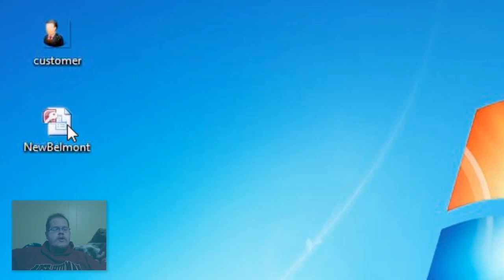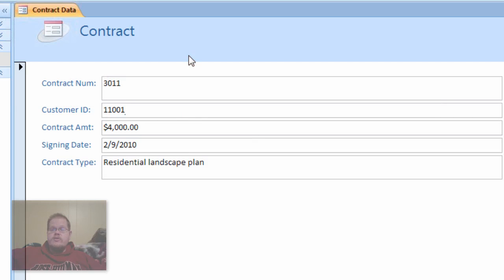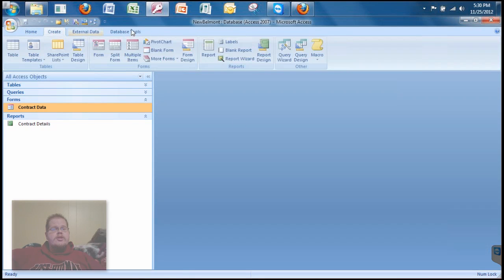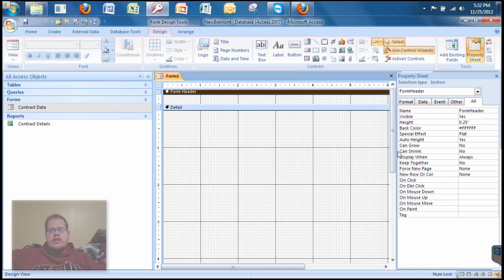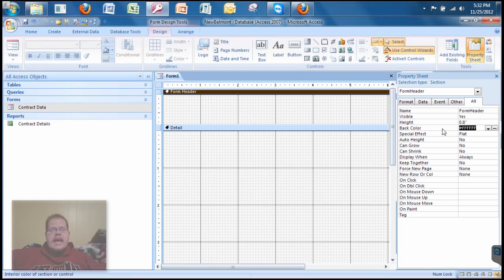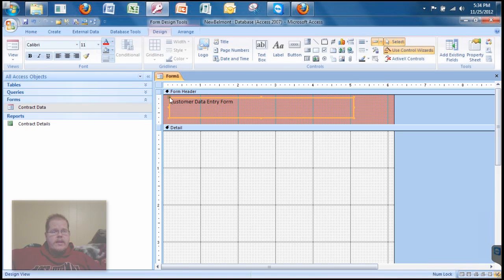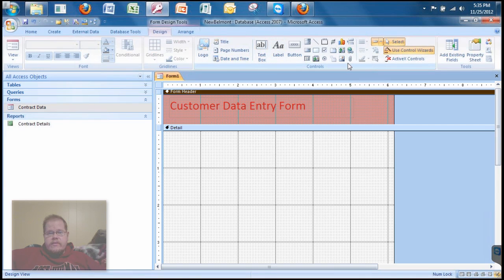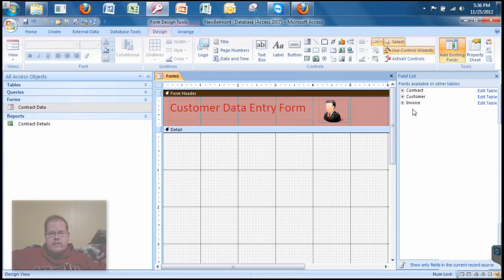Access Forms part 1